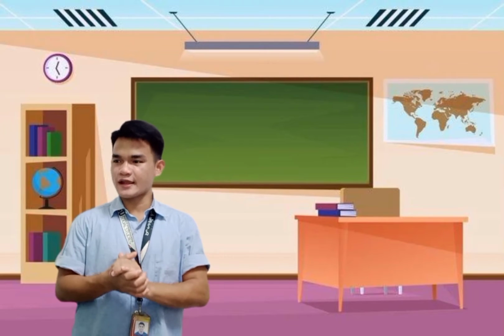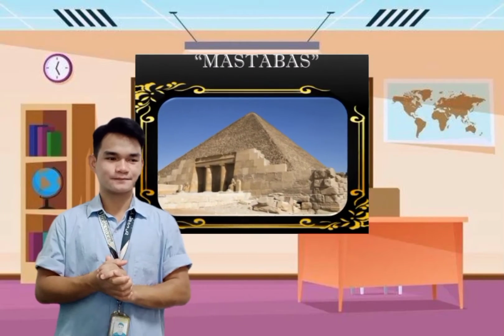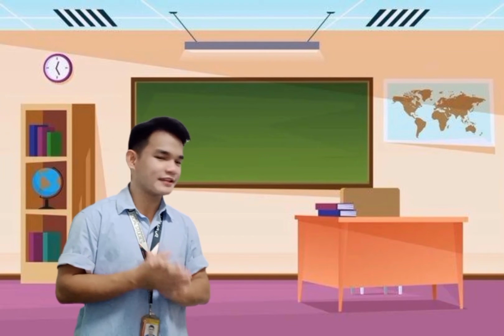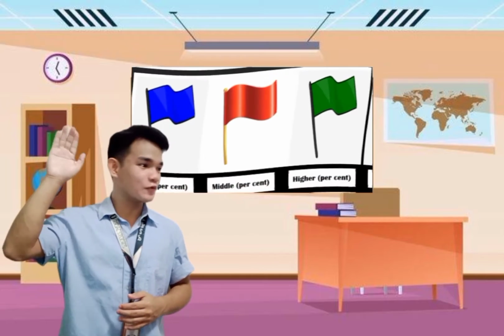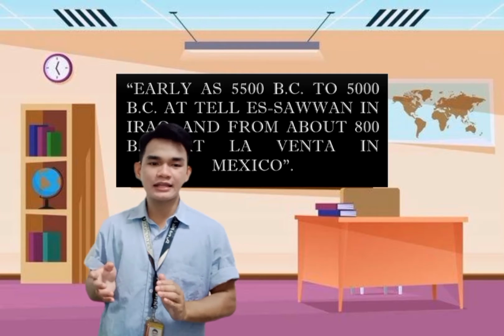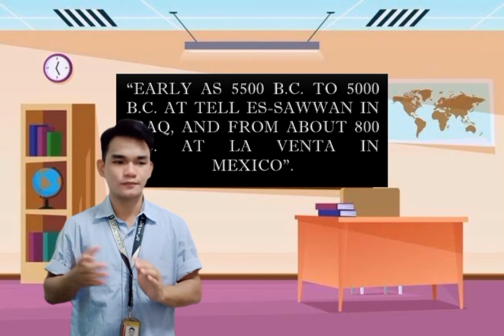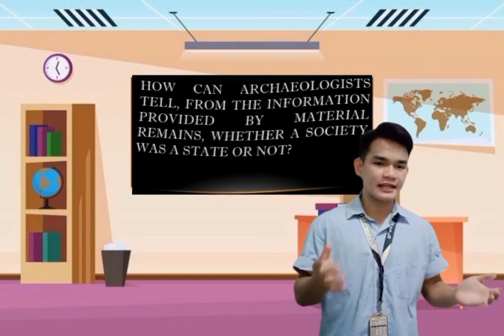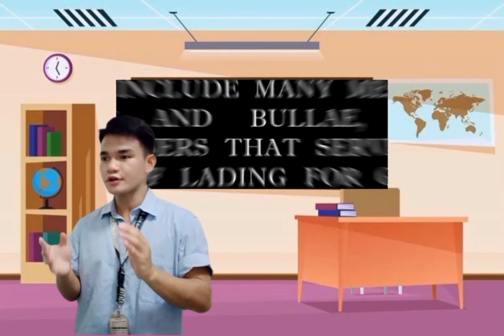VIRTUAL Demonstration - SSM 119